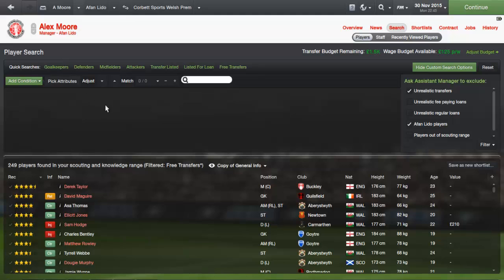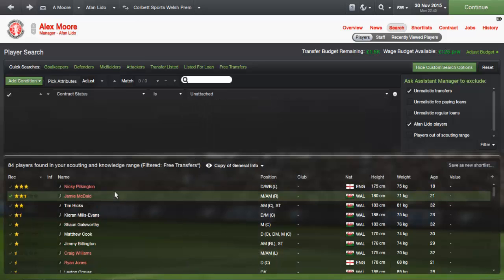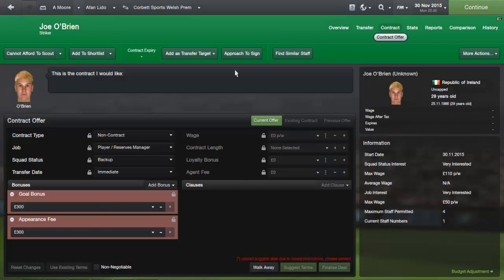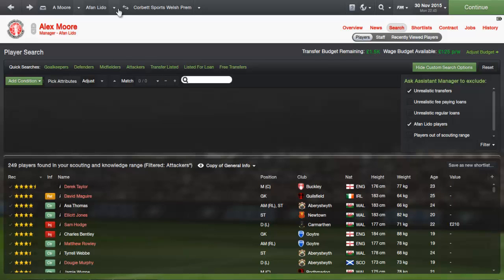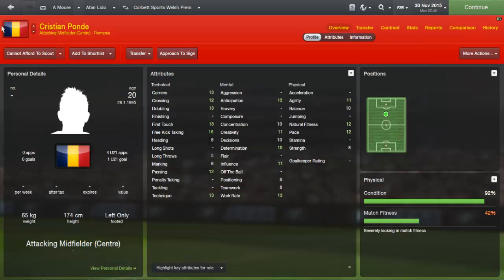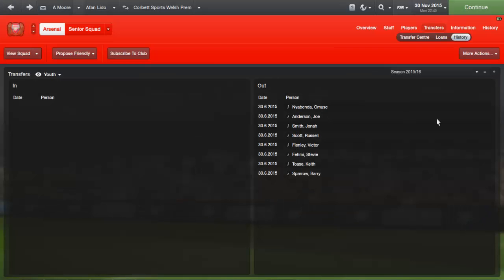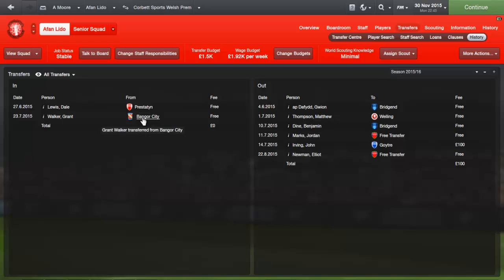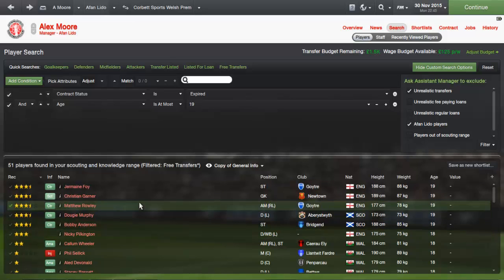Football Manager 2013- Afan Lido- Finding My Players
This is just a one off video where im showing you how i find my players and where to look, especially in smaller clubs with not much reputation or money